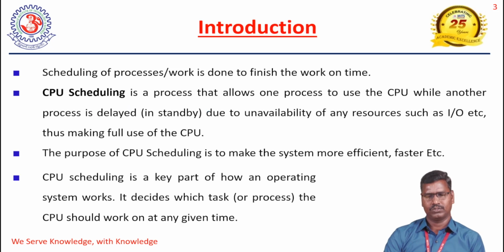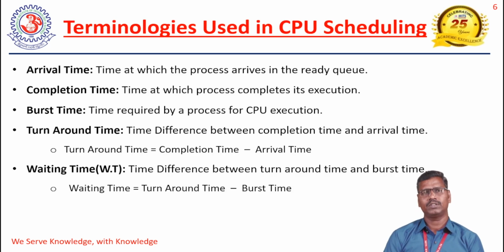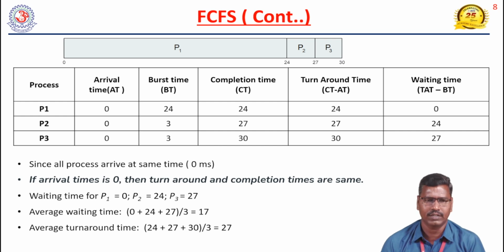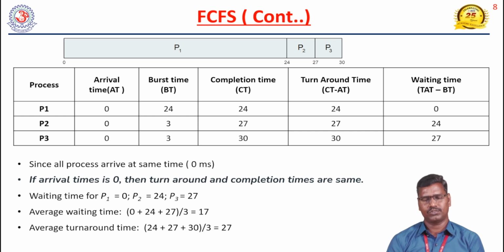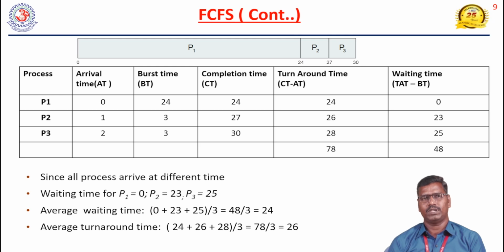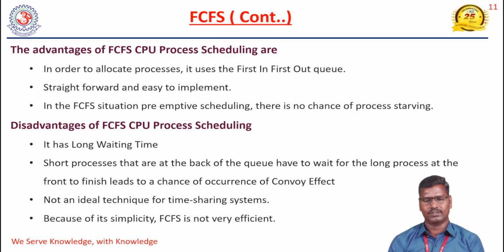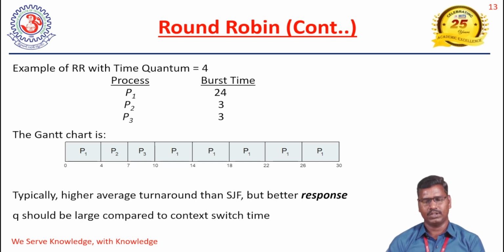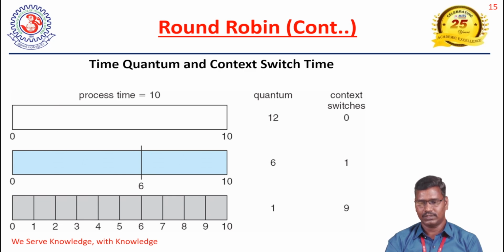CPU Scheduling, Mr D JAGANATHAN, Asst Prof, Dept CSE AI, MITS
CPU Scheduling